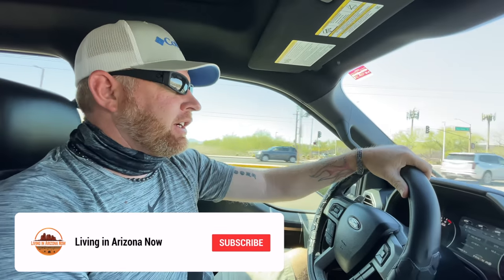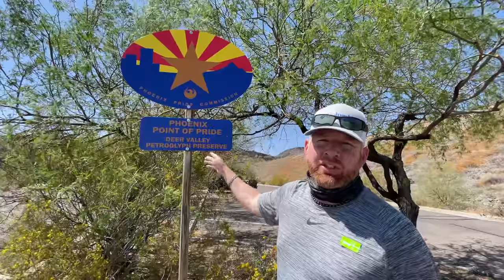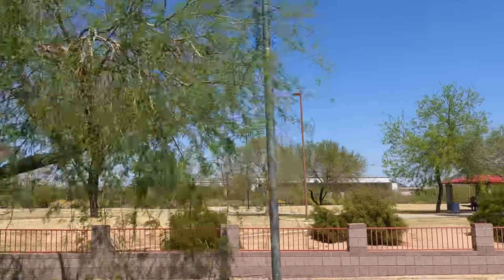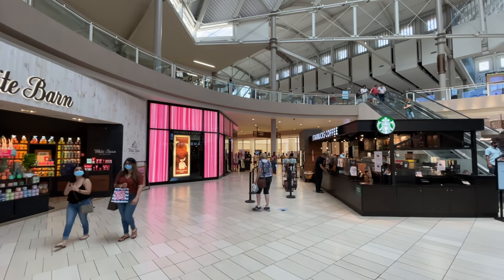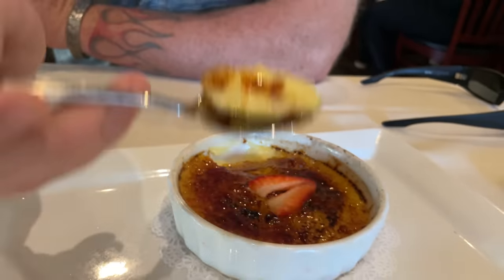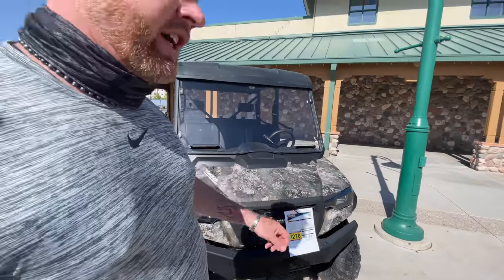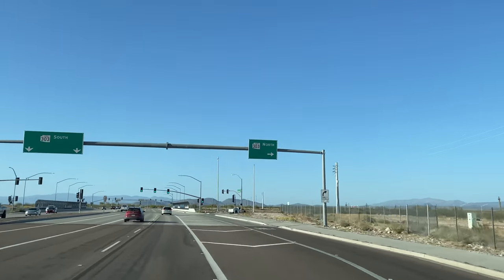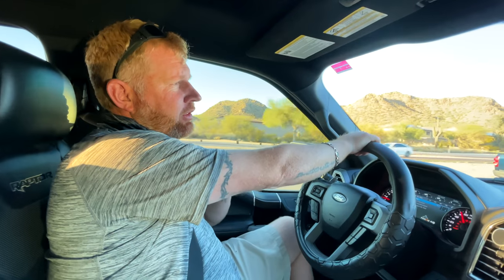West Phoenix Hidden Gems Tour (Peoria, Glendale)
We explore the West Phoenix suburbs or Peoria and Glendale. Showing you guys what it's like to live out there on the West side of Phoenix Arizona. We also go up to Lake Pleasant, have some lunch by Peoria sports complex then head down to Westgate down in Glendale to check it out!

If you are looking for a Real Estate agent contact Matthew